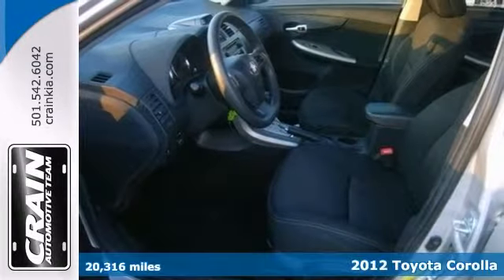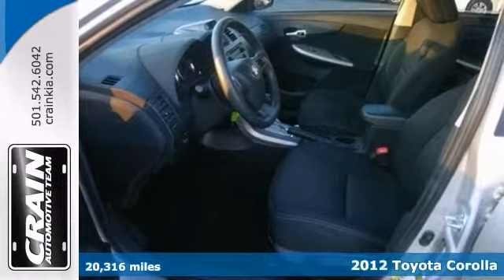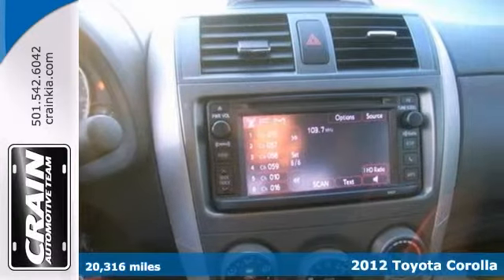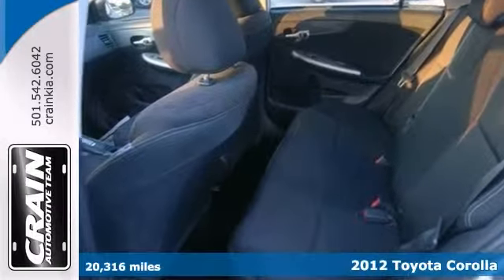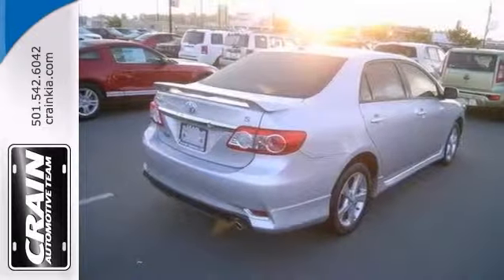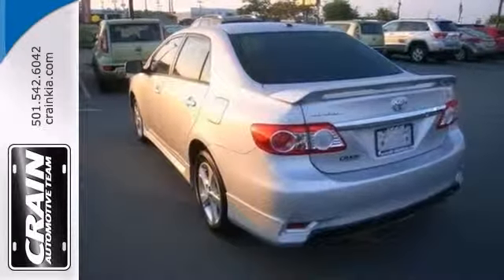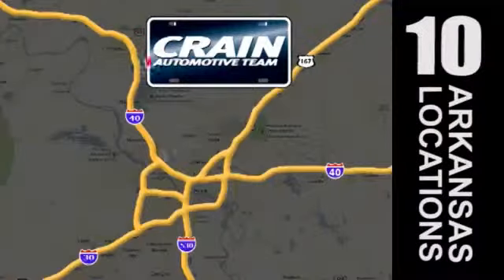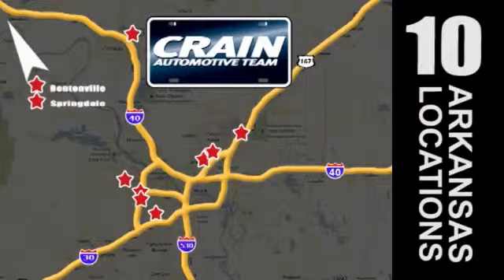2012 Toyota Corolla Sherwood AR Little Rock, AR 4KT6657A - SOLD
Year: 2012
Make: Toyota
Model: Corolla
Trim: Sedan
Engine: Gas I4
Transmission: Automatic
Color: Classic Silver Metallic
Interior: Other
Mileage: 20316
Stock #: 4KT6657A
You could spend more on fuel each month than on your vehicle payments, so why not consider one with exceptional fuel economy like this 2012 Toyota Corolla. Knowledge is power and with the complete records of this pre-owned vehicle, you'll have the power to make a wise purchase. Drive off Crain Kia's lot in this superb 2012 Corolla knowing the strength of Toyota's factory warranty is standing behind you. If you're looking for world-class speed, acceleration, cornering and handling, don't blink because you'll miss this truly amazing automobile. The new tires on this Toyota Corolla are the ultimate complement to an already exquisite vehicle. Equipped with upgraded wheels, this Toyota Corolla is stunning to see driving down the street. More information about the 2012 Toyota Corolla: The Toyota Corolla has a longstanding reputation for being one of the most affordable small sedans available. It's known for being reliable, inexpensive and for offering a strong list of safety features. The base level Corolla is simply equipped, but still includes air conditioning, remote keyless entry, power windows, anti-lock brakes, stability control and six airbags. EPA estimated mileage is an impressive 34 mpg on the highway. This model sets itself apart with low cost to operate, Affordability, fuel efficiency, and safety

Address:
5830 Warden Rd